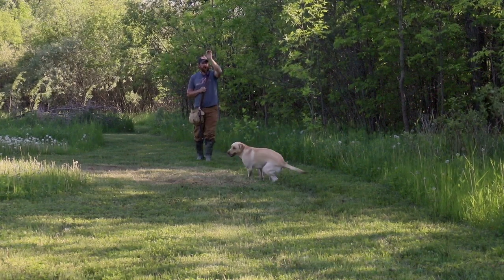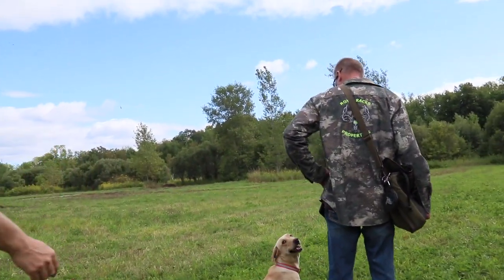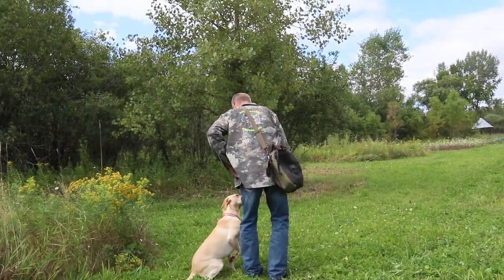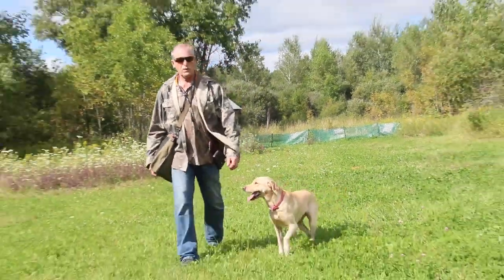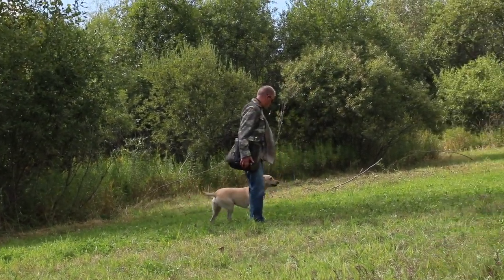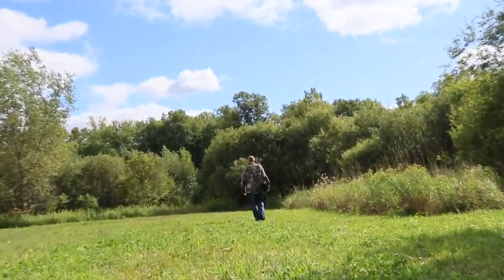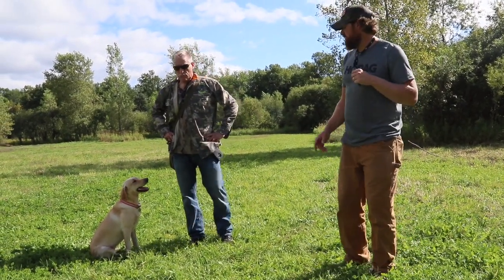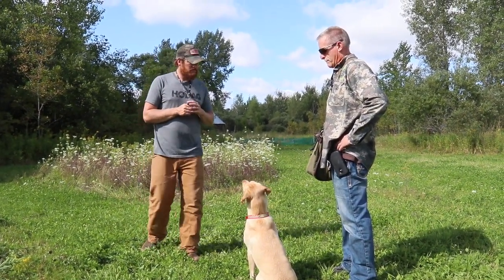"Cody... Go Back": A duck dog training series teaching handling | Day: #45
Duck dog training to teach hand signals is not a single day endeavor, which is why we created this series designed to take you day by day with us, following along with all our training sessions. We cover the good, the bad, and the ugly, and show all our problems along the way. Teaching a retriever to understand hand signals is not a single day process. This is why we created this series to help you in your own duck dog training efforts. Follow along with the entire series and learn from trainer Jeremy Moore as we continue training a duck dog named Cody.